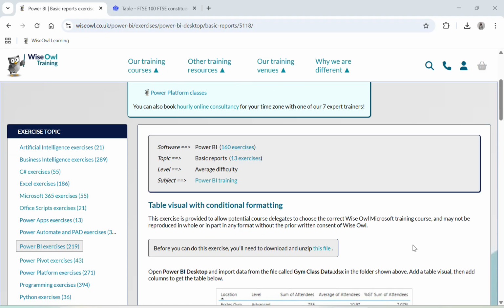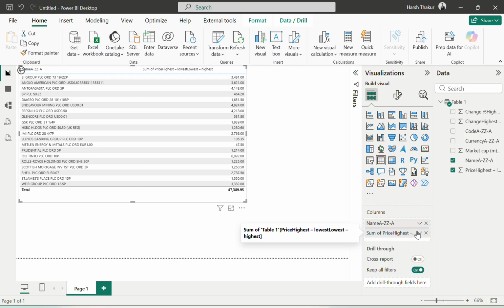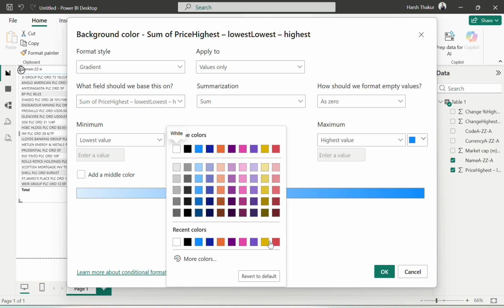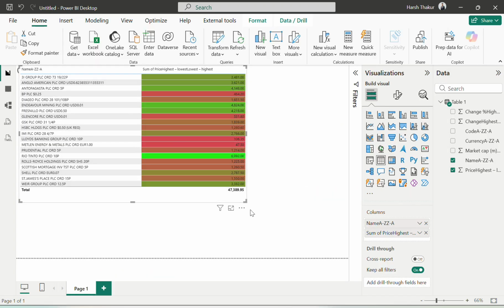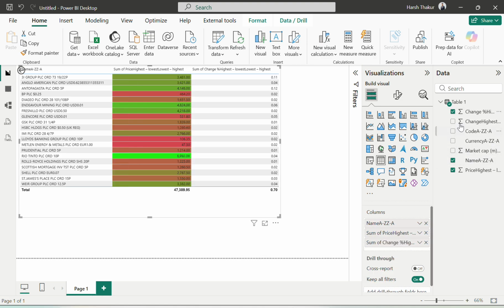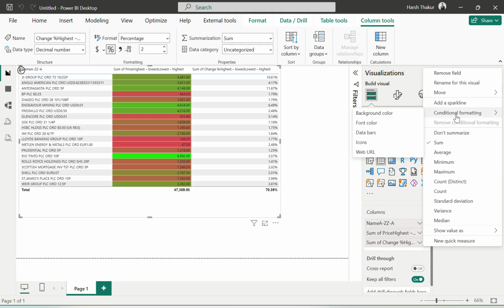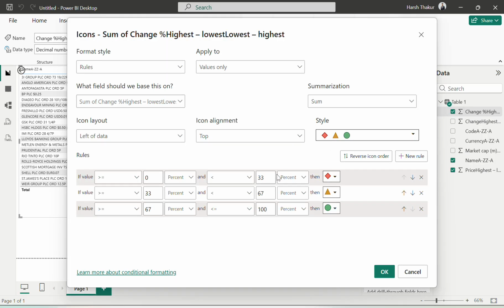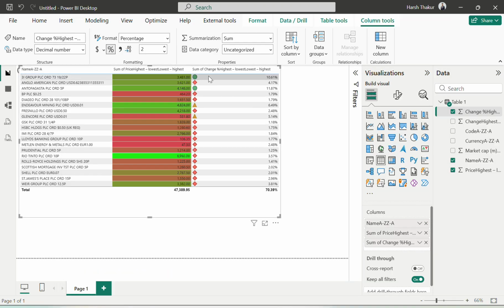Conditional Formatting in PowerBI